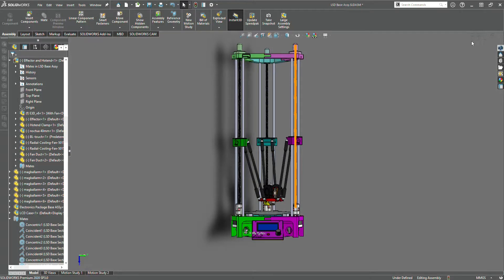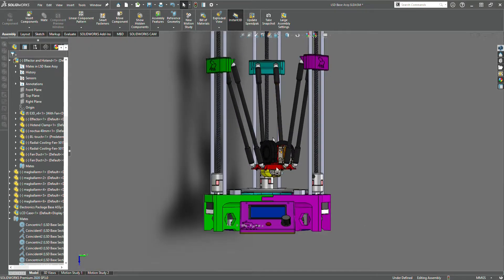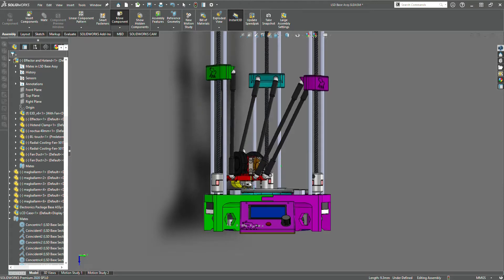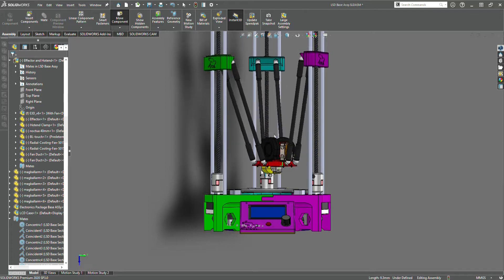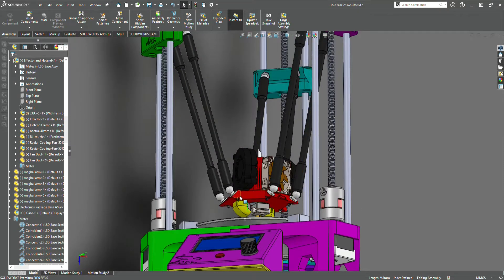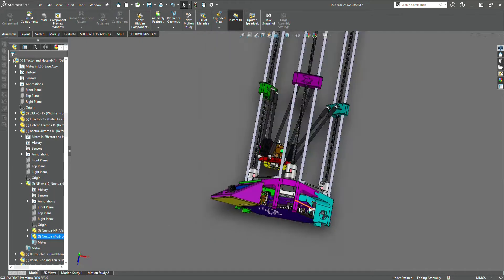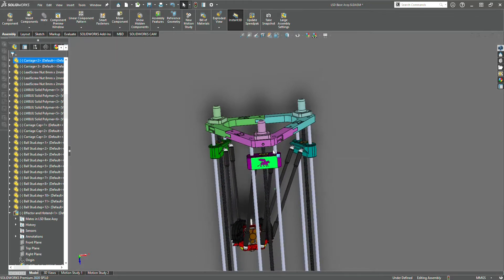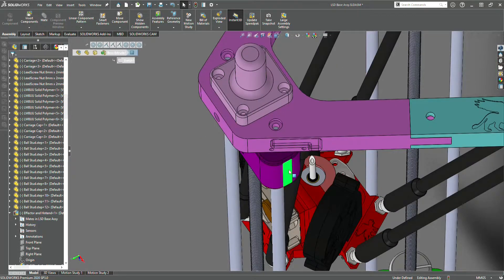The New LSD 3D Printer by Morninglion Industries!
So I used to make presentations for a large insurance company I worked at. I quit, it sucked, but I can still make those presentations!

This was a computer voice and some Youtube audio.